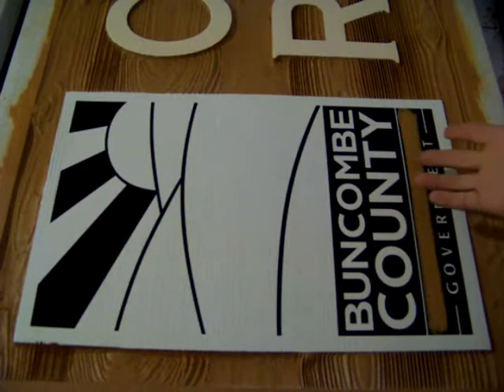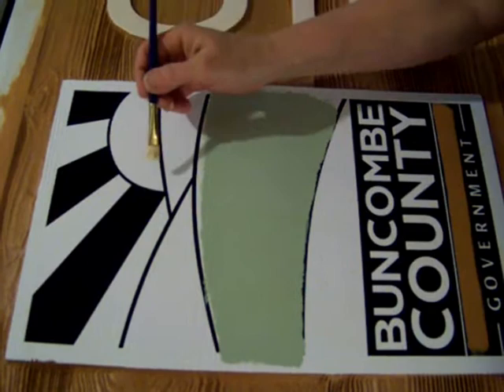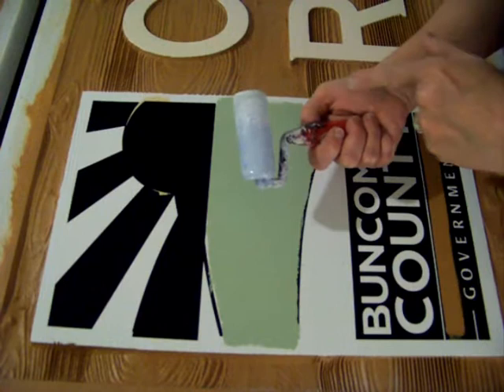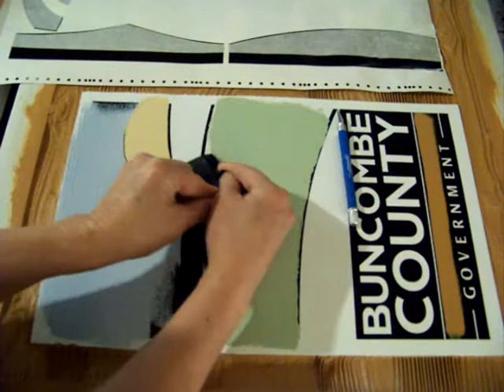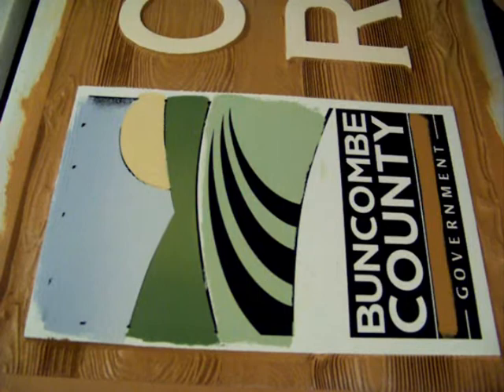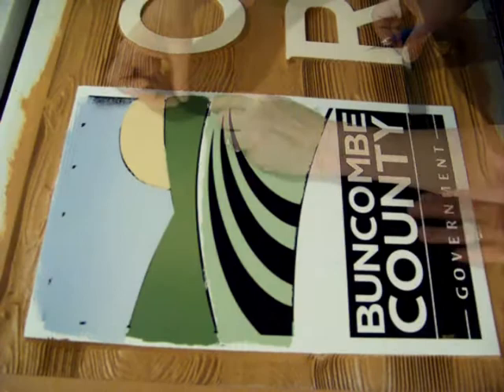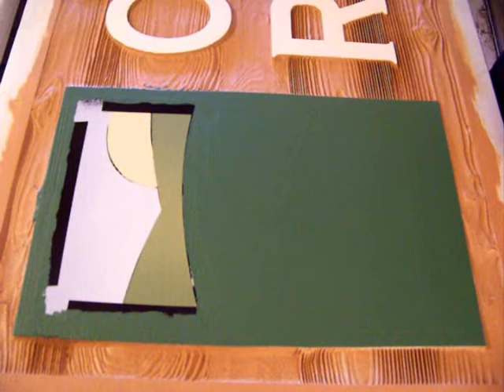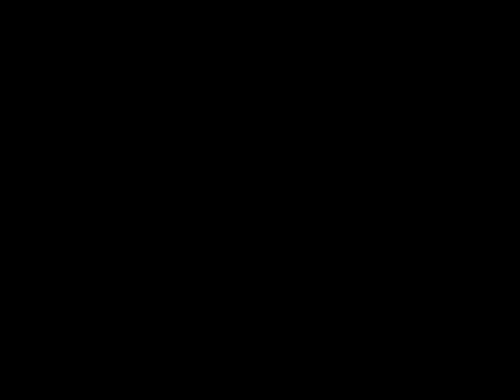Hand Painting Logos for Buncombe County Parks, Greenways & Recreation Services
Hand painting 20 logos for Buncombe County Parks & Rec is labor intensive, but since they are painted directly on the wood, we don't have to worry about them coming loose.  This could be a problem if the logos were digital prints (the wood will shrink, and paint doesn't care).  It's spring, and these sandblasted wood signs are popping up all over Buncombe County like daffodils!